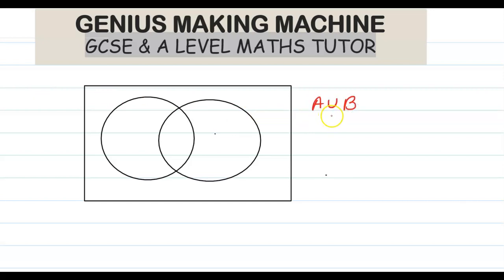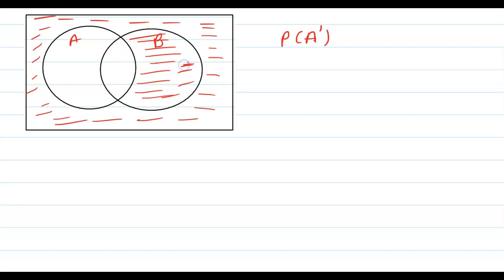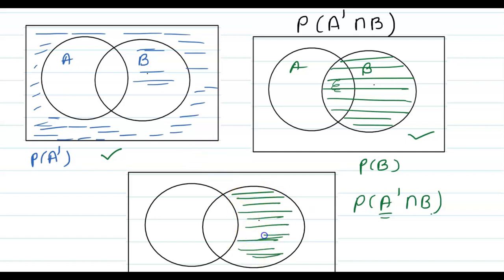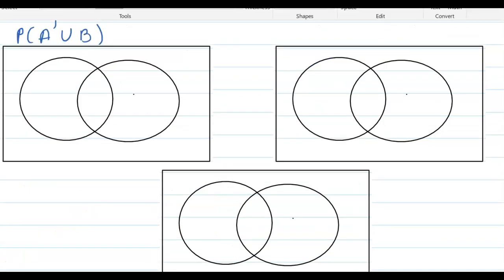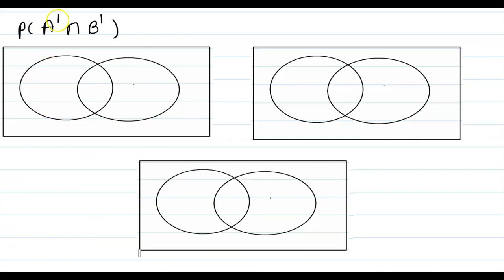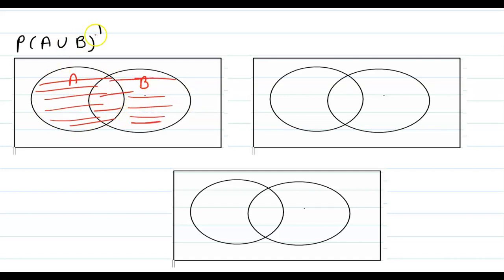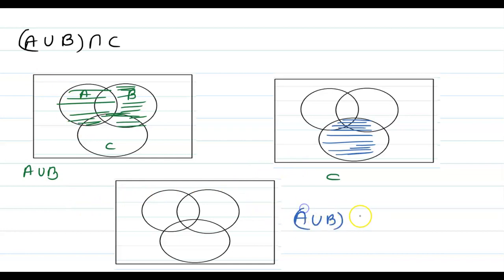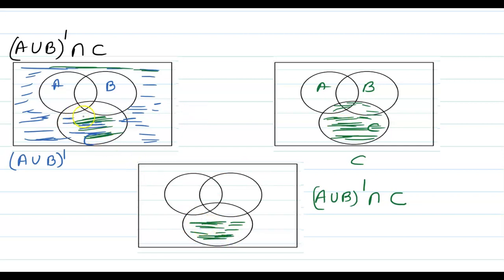Probability- Venn Diagram full explanation / A level/GCSE /Edexcel/OCR/AQA